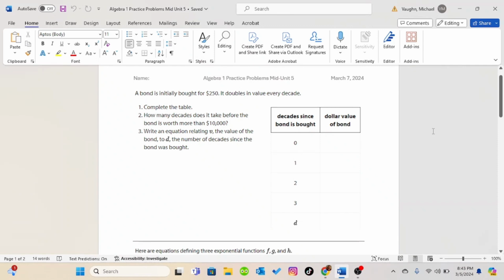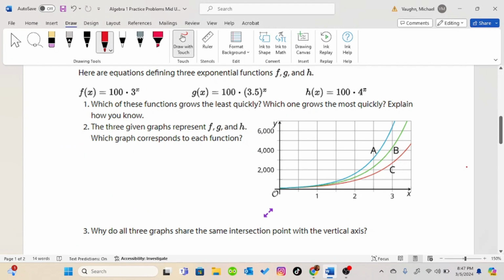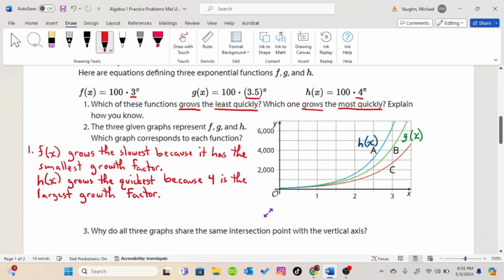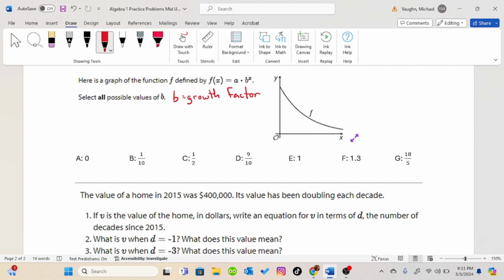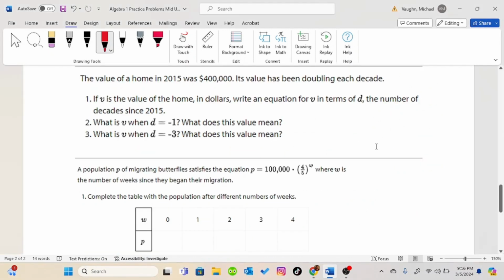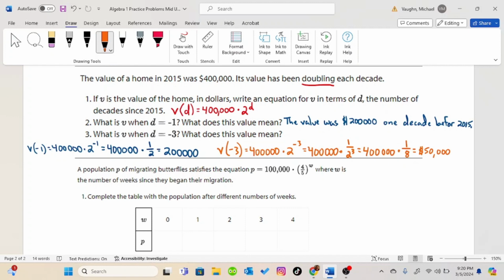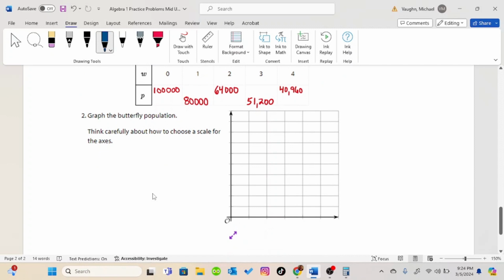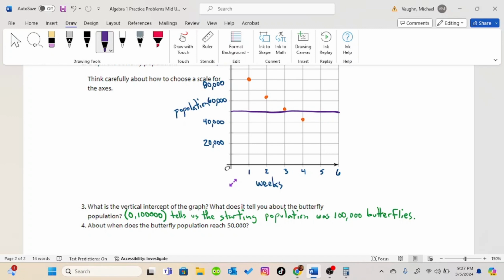Algebra 1 Review Practice Problems for Mid Unit 5 Test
These practice problems are chosen to represent all the skills you'll need to do well on the mid-unit 5 test.